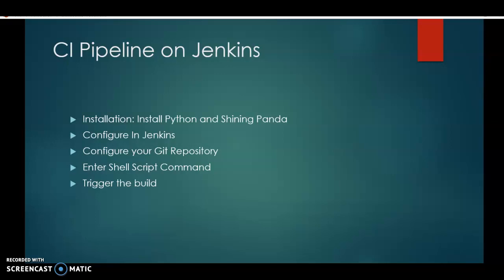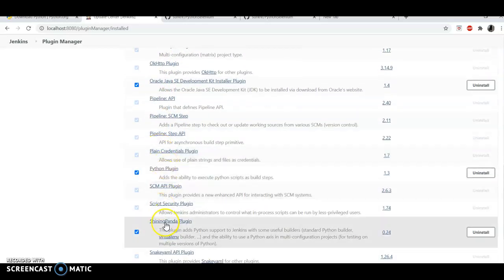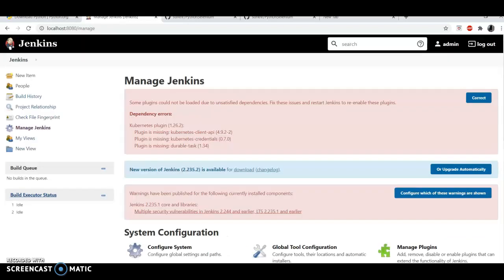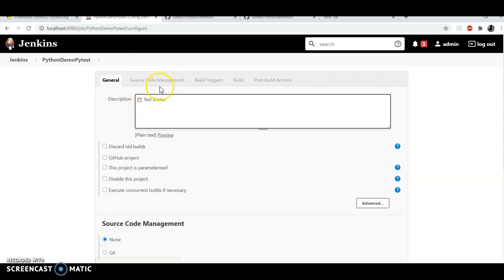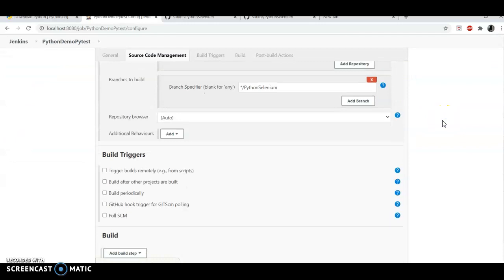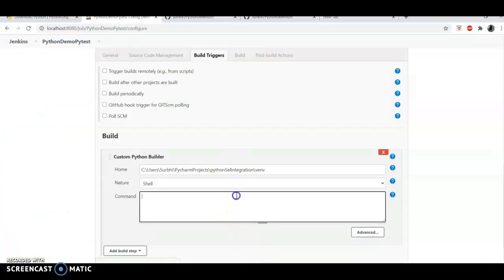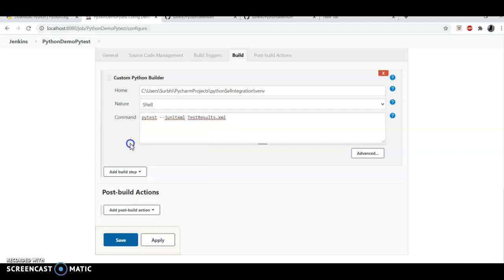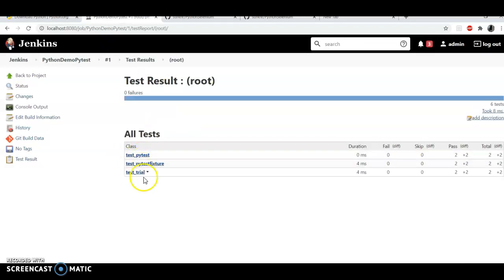Python tests on jenkins integrated with GIT (SCM)